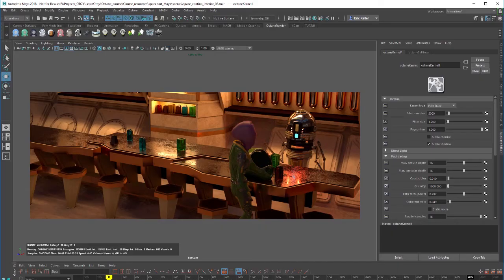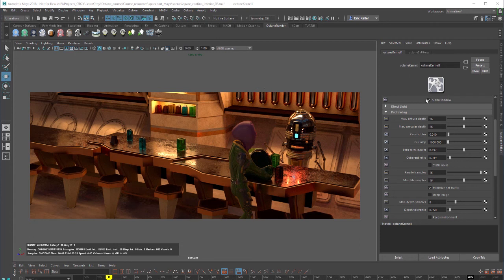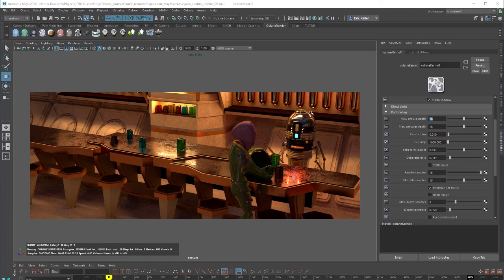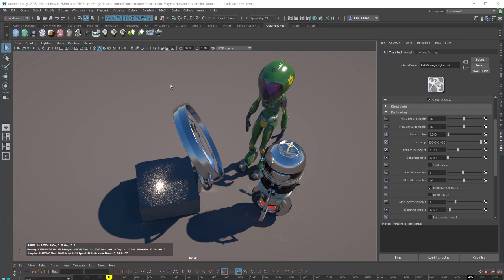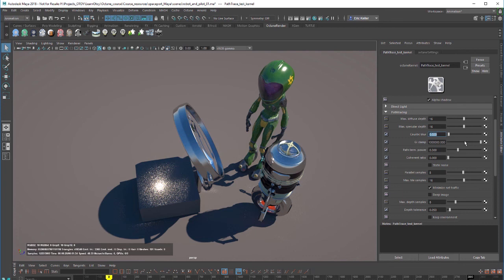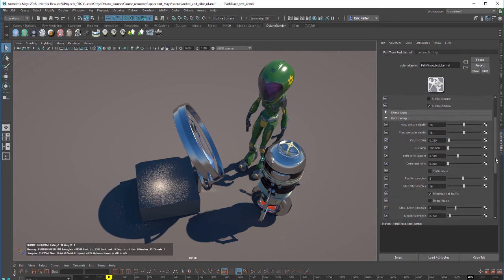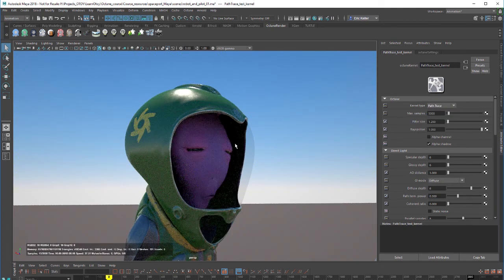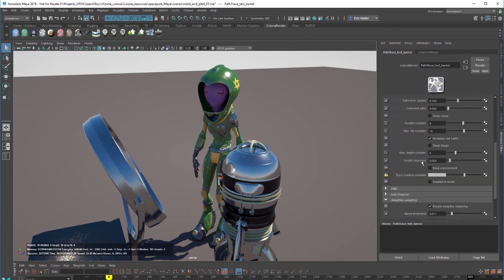OctaneRender for Maya Lesson 4.3: Path Trace Kernel